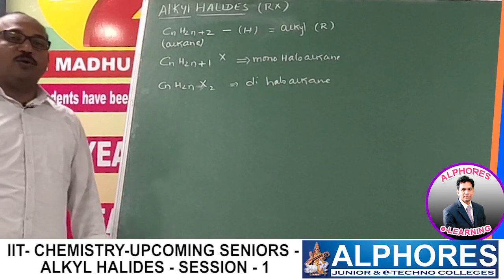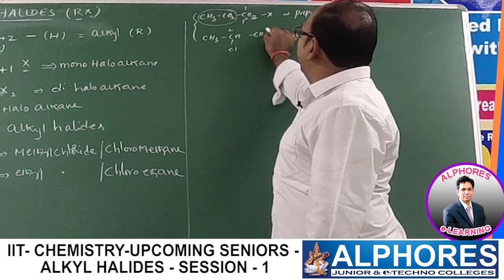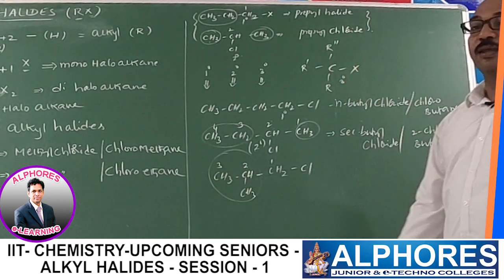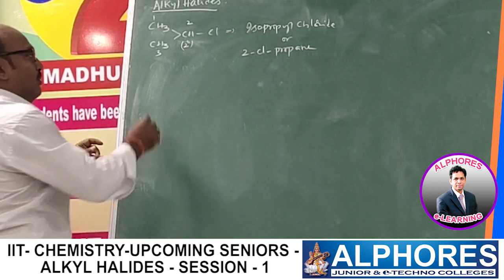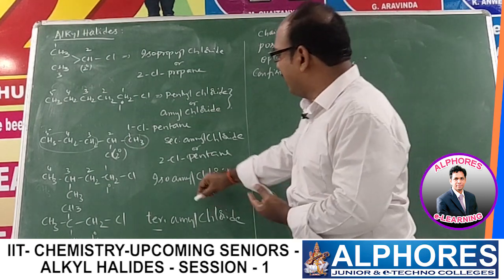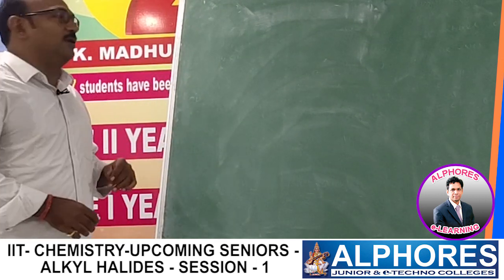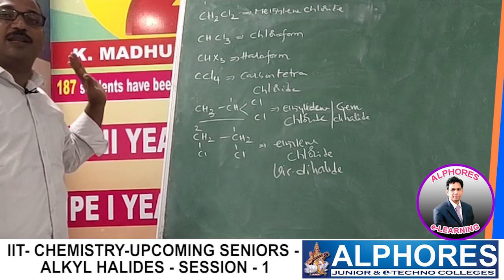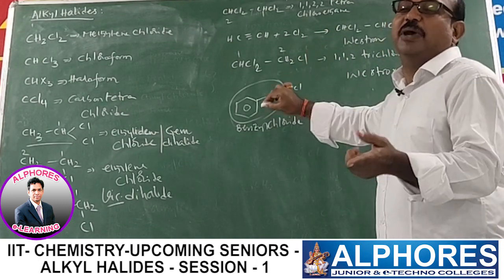IIT | CHEMISTRY | SESSION-1 | UPCOMING SENIORS | 01.05.2020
ALKYL HALIDES
(Introduction & Nomenclature)